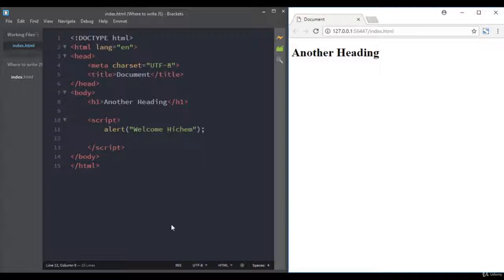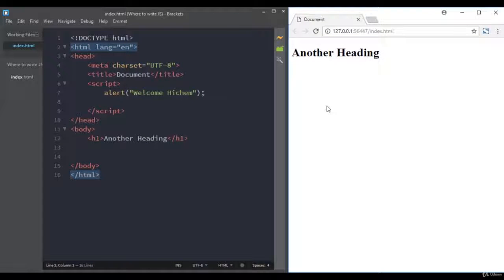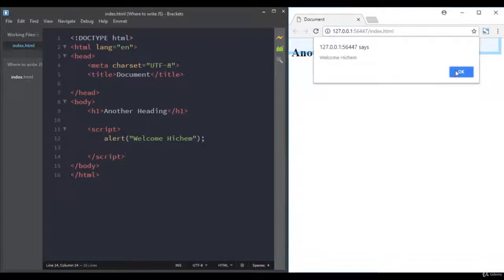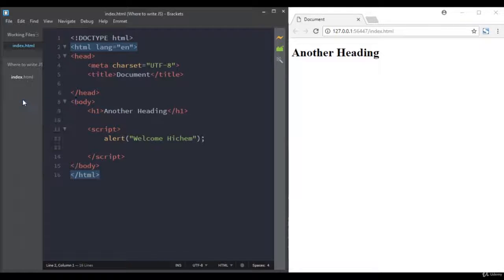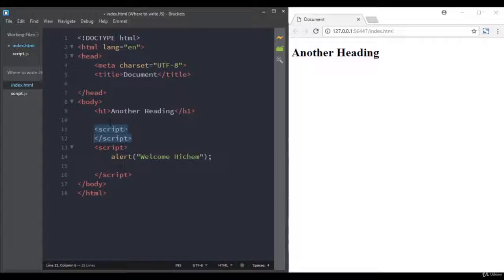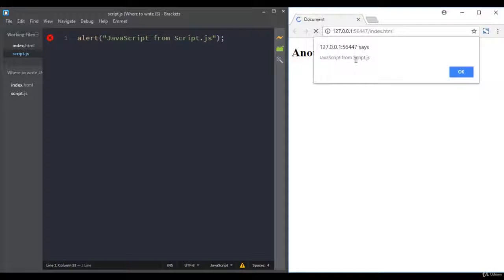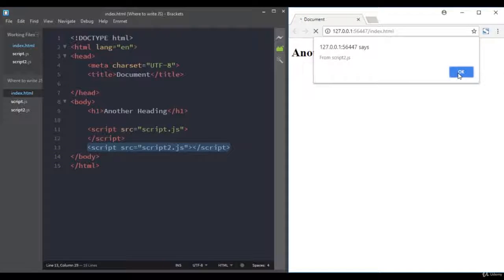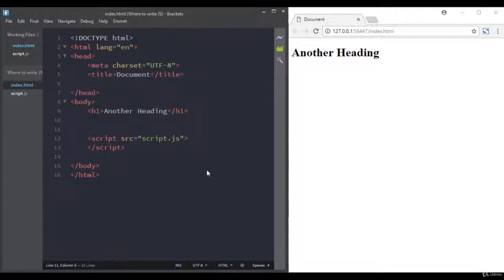4. Where to write JavaScript - Learn like a Pro